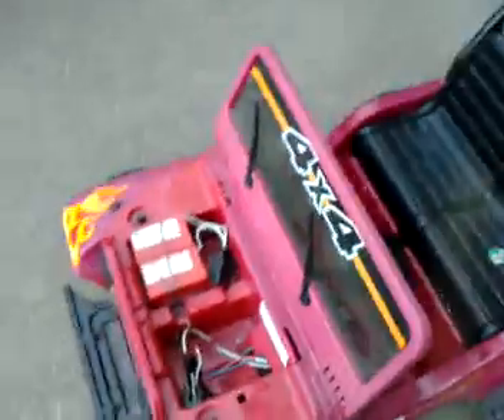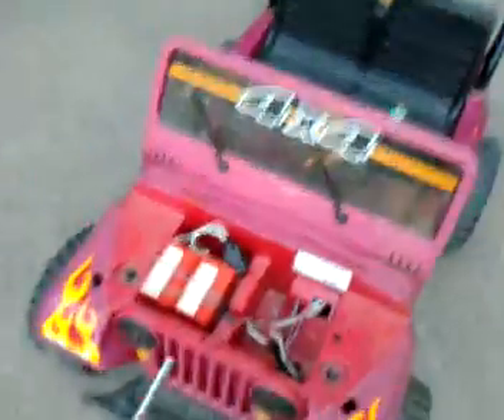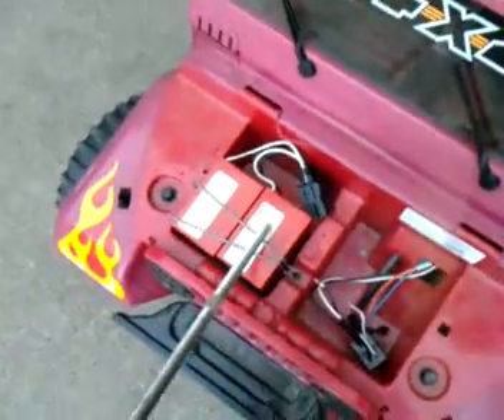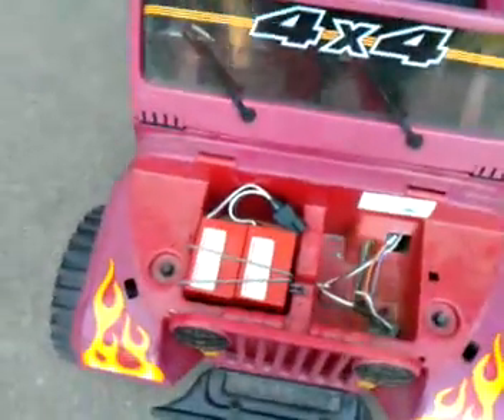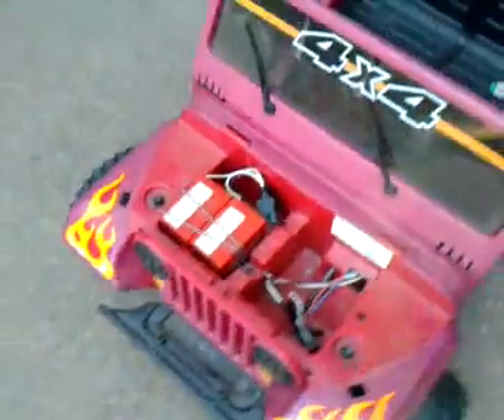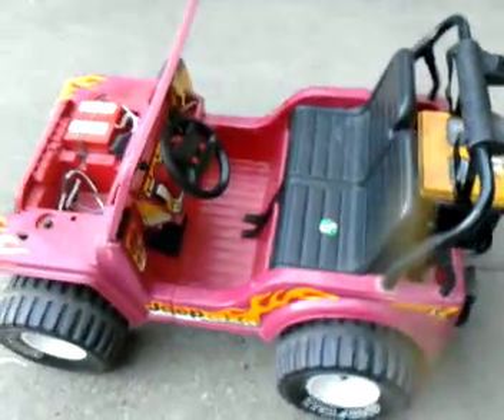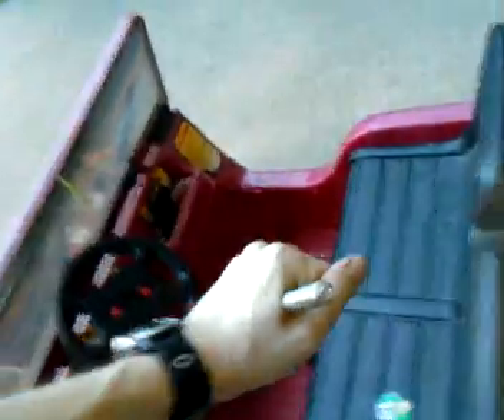(Over)PowerWheels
Standard PowerWheels jeep, running at a 12volts with NO current limit.